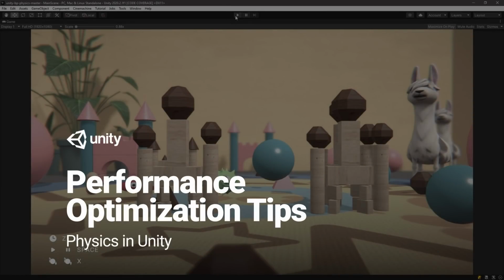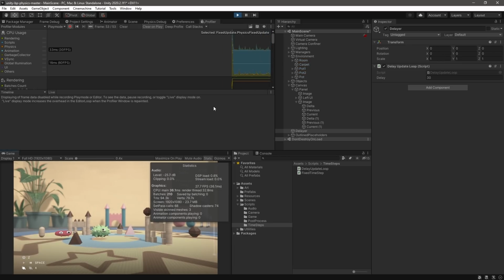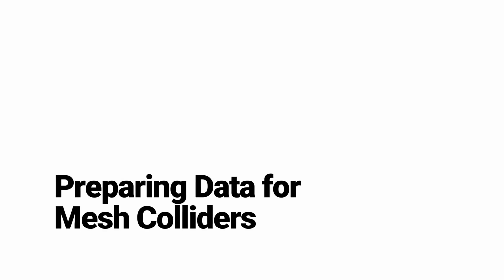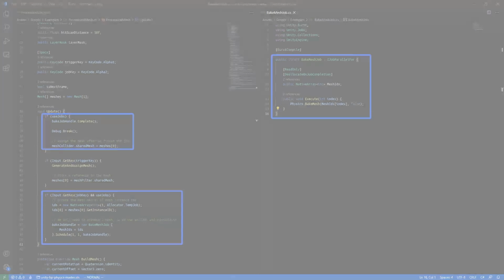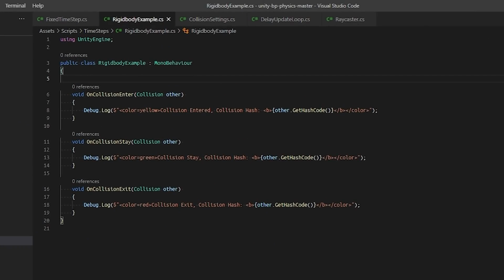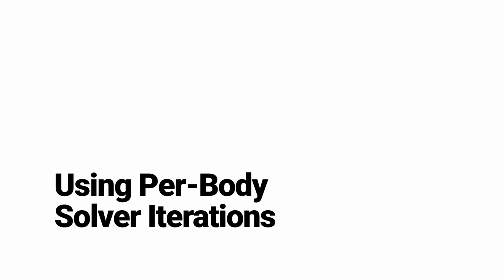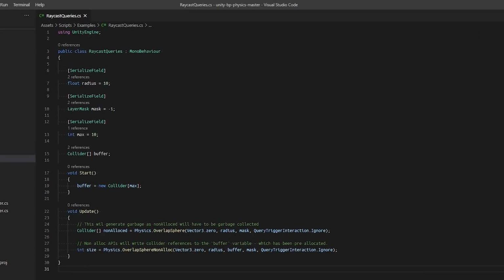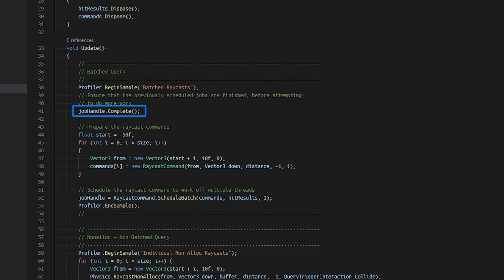Performance optimization tips: Physics in Unity | Tutorial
In this video, we’ll go through key physics considerations to keep in mind when you're aiming for high performance while moving from a prototype to a more complex project.